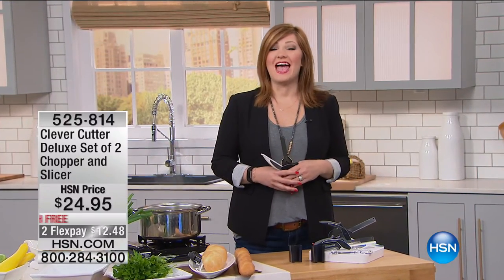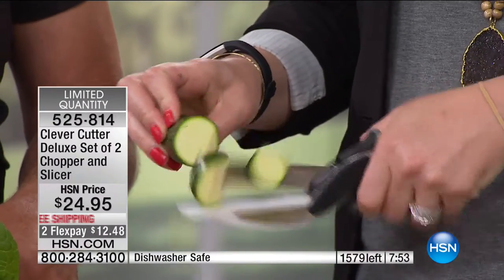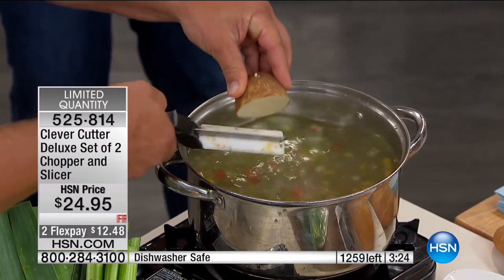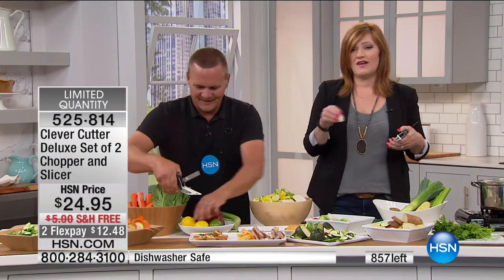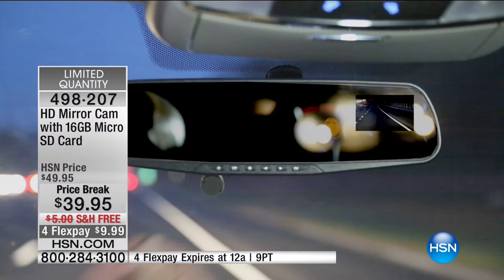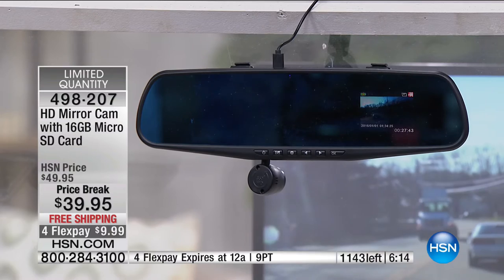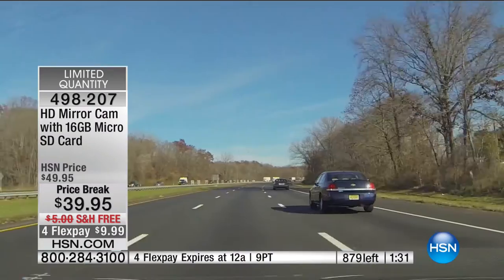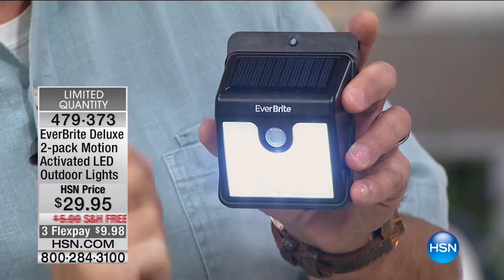HSN | As Seen On TV 03.31.2017 - 01 PM